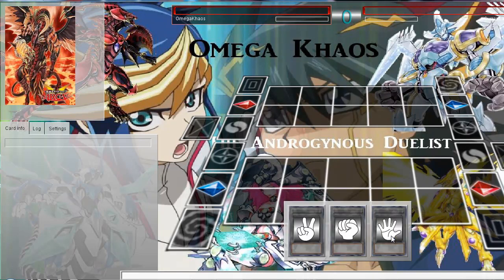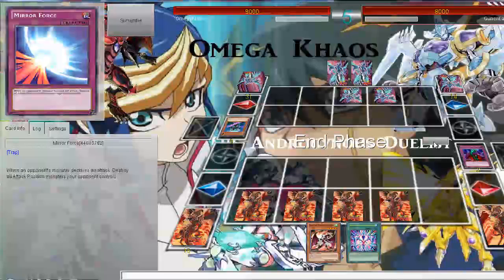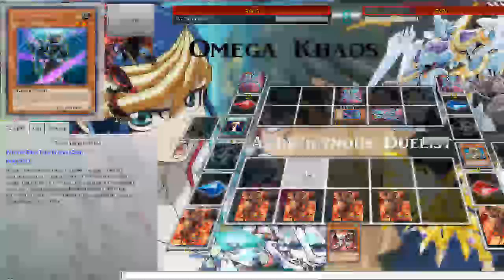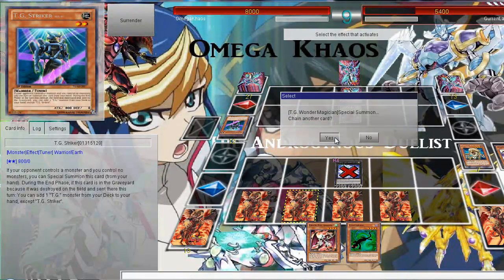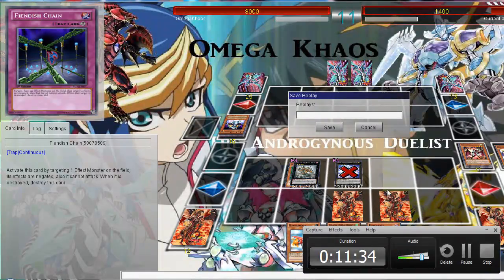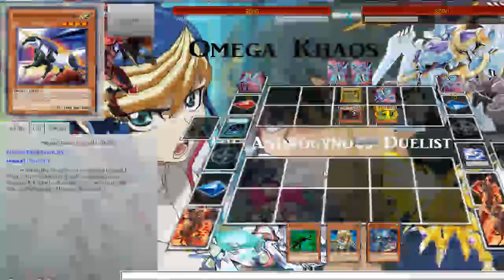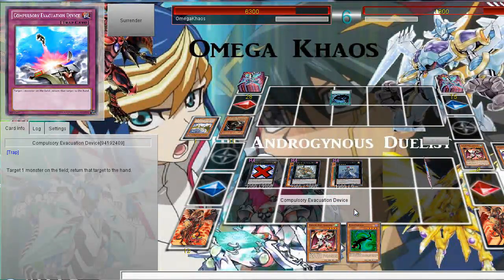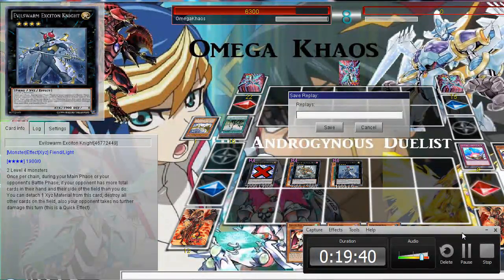Revolution of Rank-Up Episode 27 - Heraldic Beast #4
Revolution of Rank-Up is a series where Omega duels with their different Rank-Up based decks on DevPro/YGOPRO with live commentary.